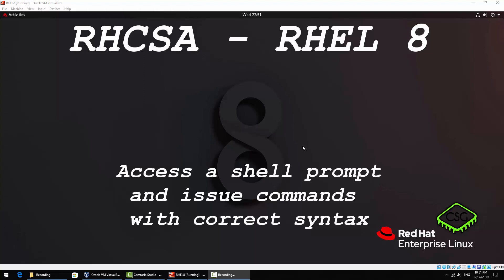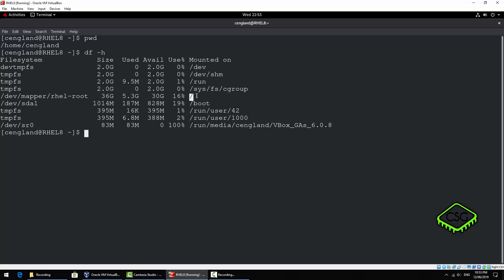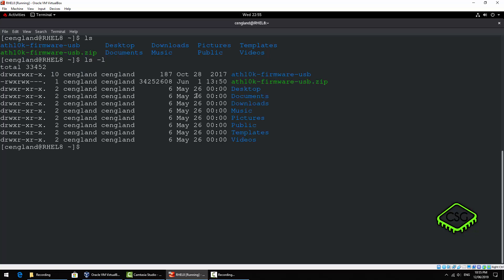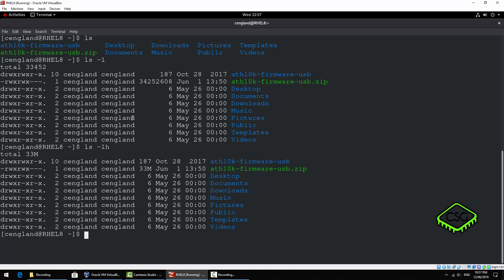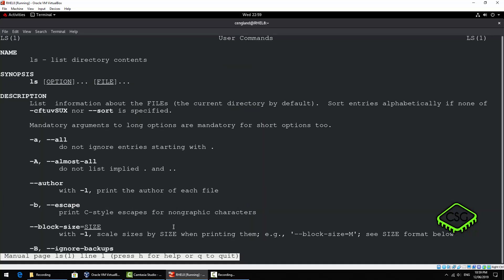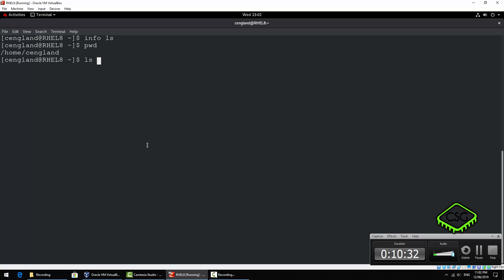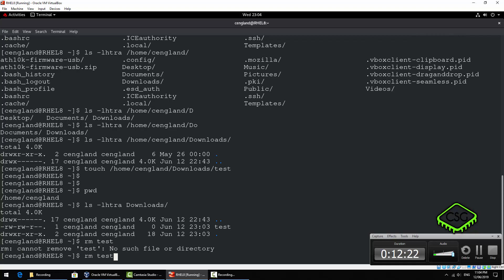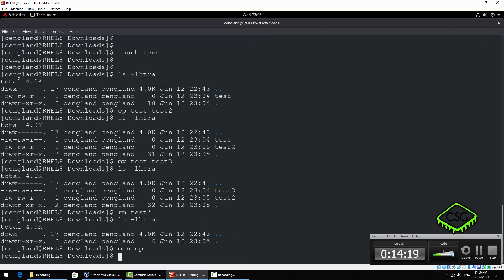RHCSA RHEL 8 - Access a shell prompt and issue commands with correct syntax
Video to cover the section 'Access a shell prompt and issue commands with correct syntax' for the RHCSA (Red Hat Certified System Administrator).

Commands used in this video:

# pwd
# df -h
# ls
# ls -l
# ls -lhtra
# touch
# rm
# cp
# mv